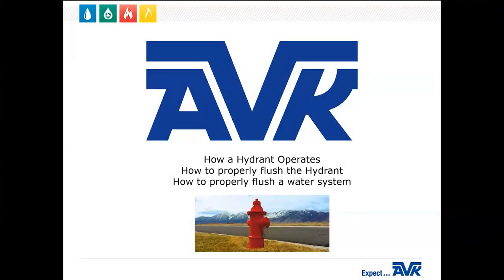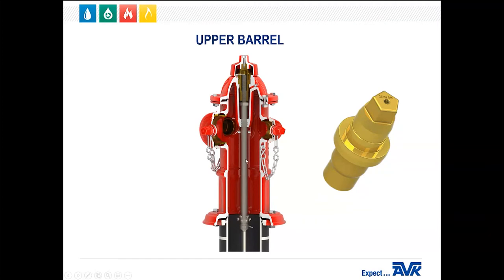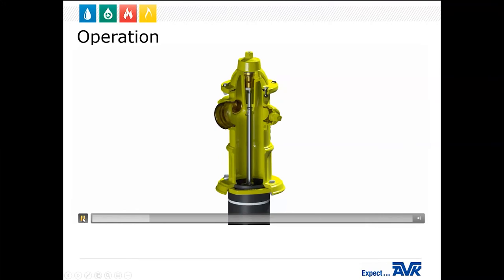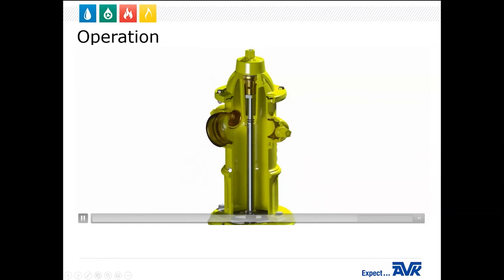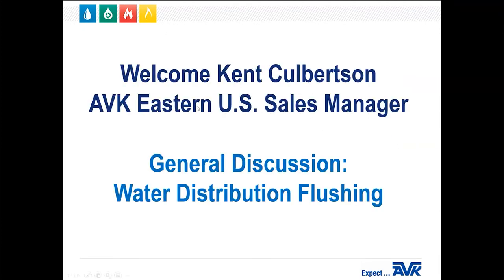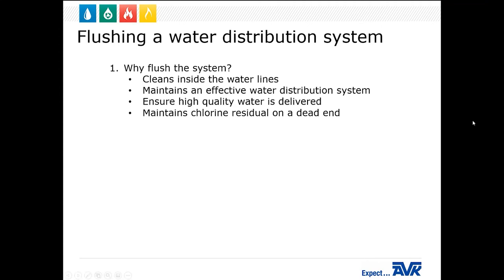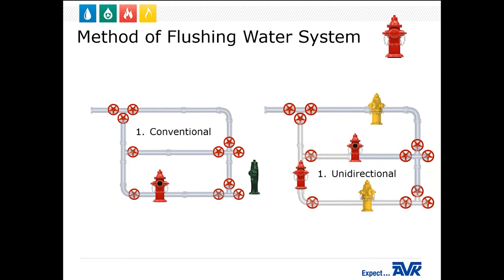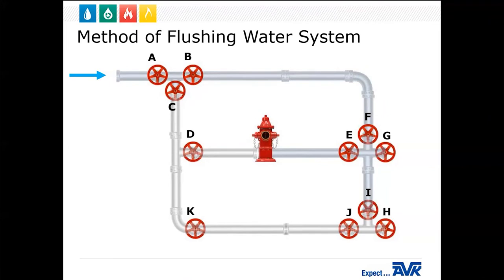Webinar - Series 27 Operation and Flushing Water Systems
This is a recording of the Webinar presented on January 12, 2021 on the AVK Series 27 Fire Hydrant. The Presenter was Wess Martin, AVK Territory Manager.